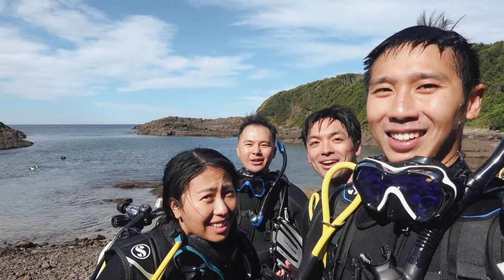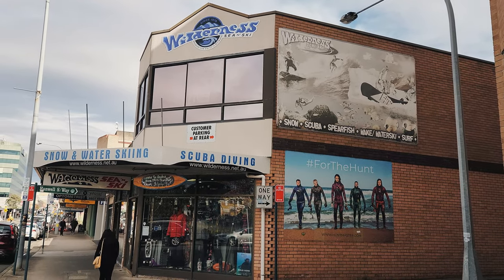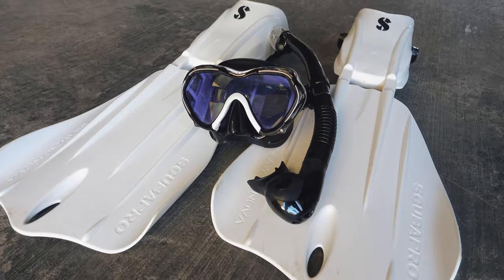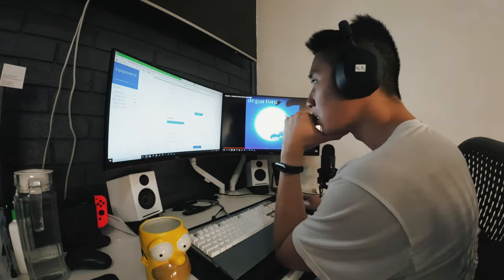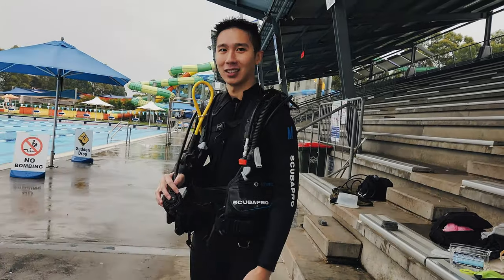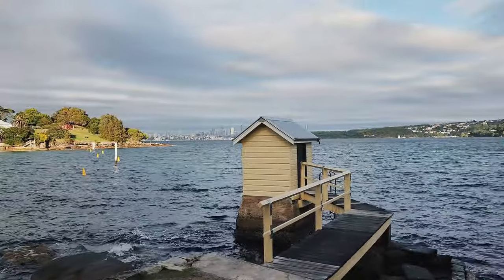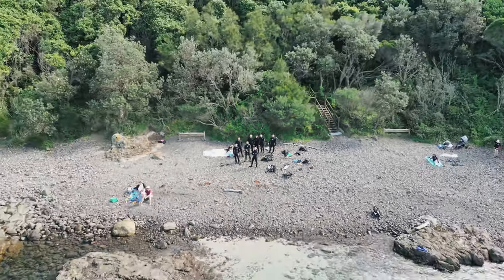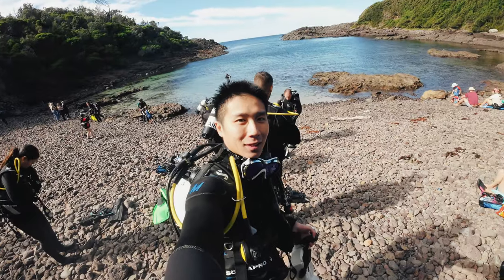Becoming a Scuba Diver: My PADI Open Water Certification Story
In this video, I take you on my journey of becoming a certified scuba diver with the PADI Open Water diving certification course. From learning the basics of scuba diving to mastering underwater skills (I do not include these skills in the video). Watch as I explore the underwater world and encounter incredible marine life while becoming a more confident and skilled diver. Whether you're a seasoned diver or just starting out, this video is perfect for anyone interested in scuba diving, adventure travel, and exploring the beauty of our oceans. Join me as I share my passion for scuba diving and inspire others to discover the wonders that lie beneath the surface.

Get home safely.

Chapters:
00:00 Intro
00:15 Special Thanks
00:28 Online Learning
00:39 Enclosed/Indoor Skills Session
00:55 Ocean Dives 1/2 at Camp Cove, Watsons Bay
01:10 Ocean Dives 3/4 Context
01:30 Bushrangers Bay Footage
03:55 Cleaning Up
04:04 Outro